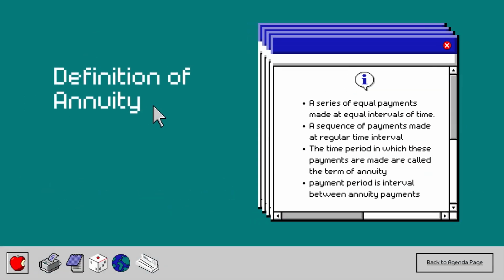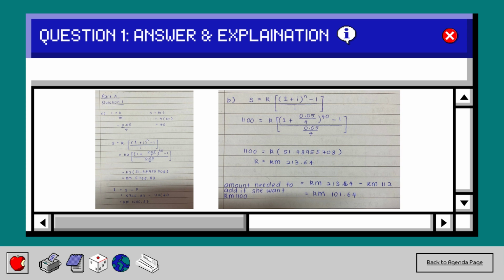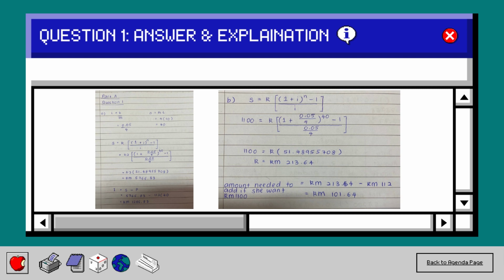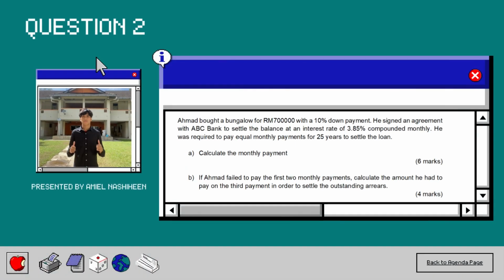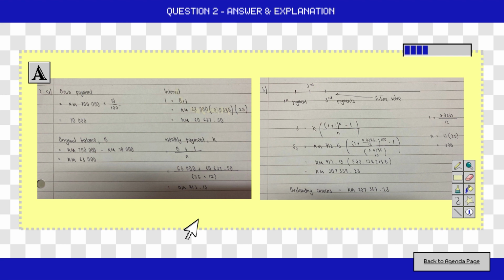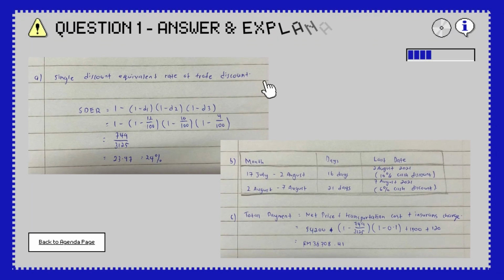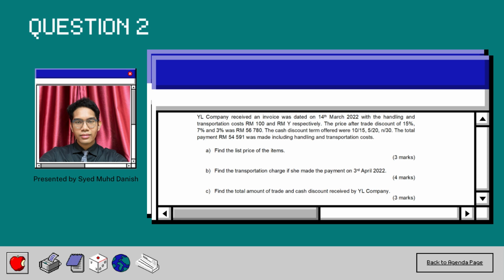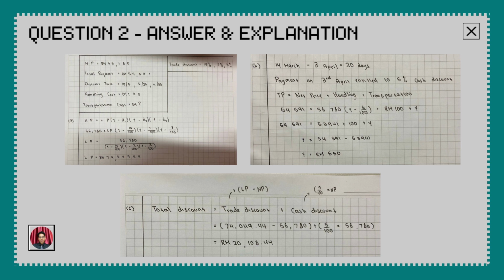MAT112 | Annuity and Trade & Cash Discounts